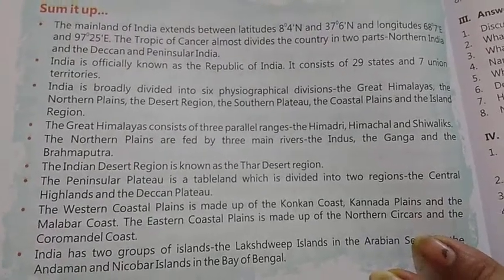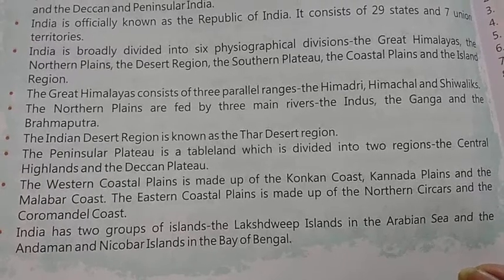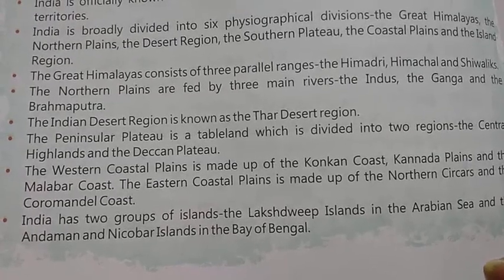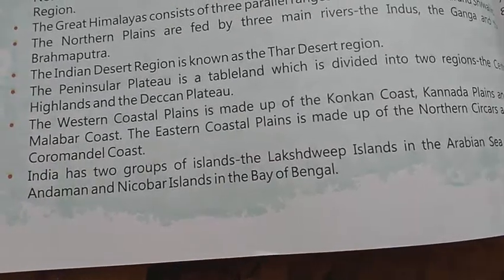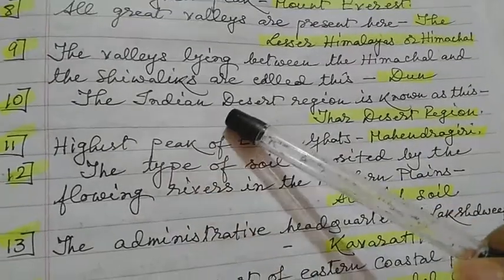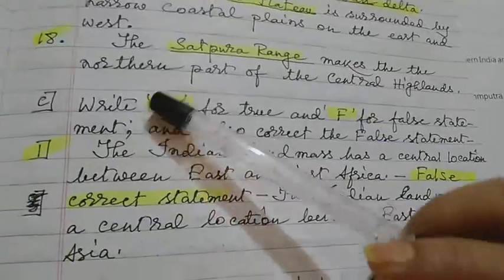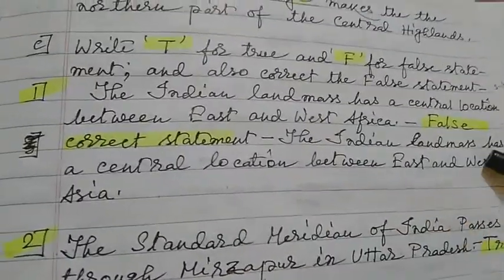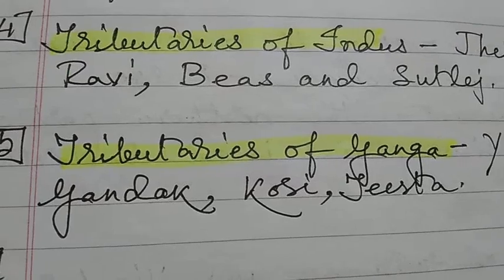Social Studies- India: Location and extent (obj type questions)